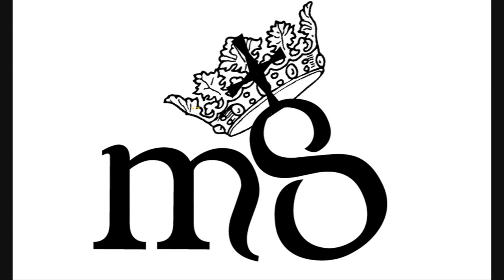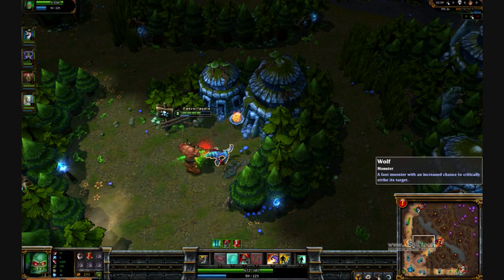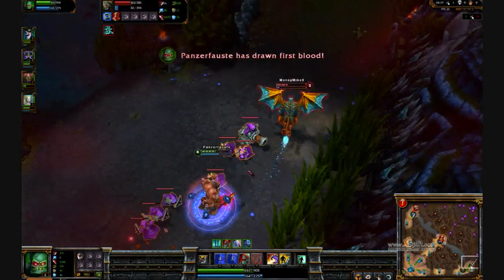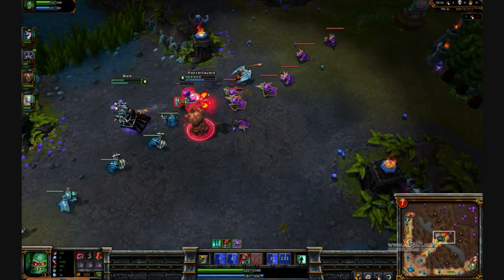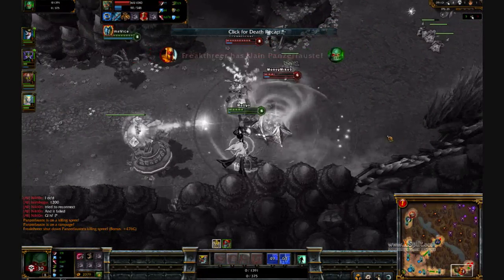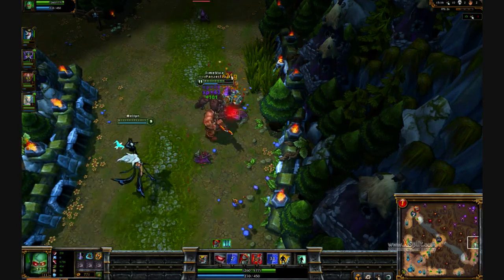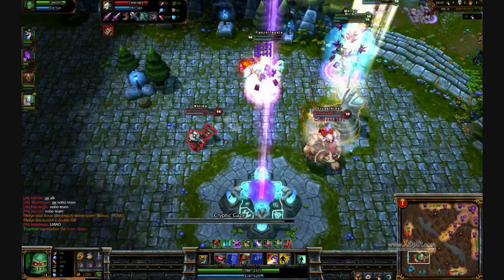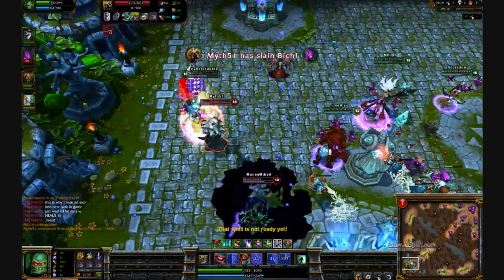Legend of Jungle Sion - Video Guide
Running 21/0/9 offensive masteries and for runes using
Armor Pen reds, mp5 per level Blues and yellows with movement speed quints.

*Core Items*
Wriggle's Lantern
Berserker or Mercury Treads
Youma's Ghostblade

*Optional*
Infinity Edge
Phage
Zeal
Banshee's Veil